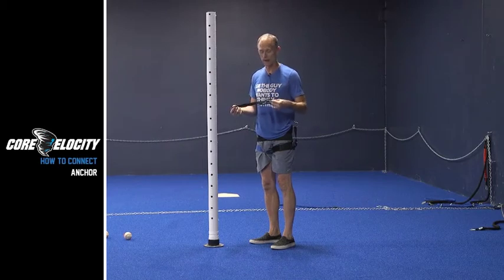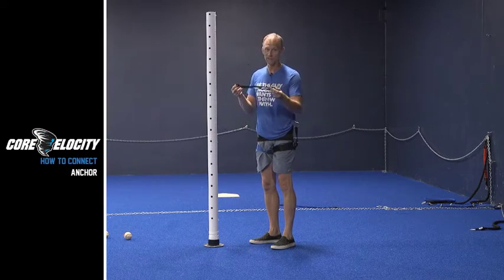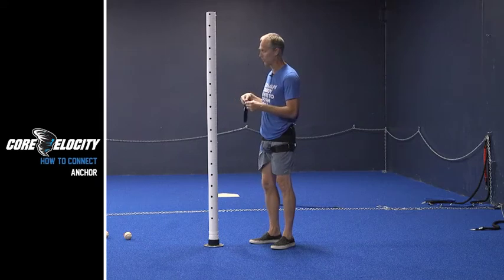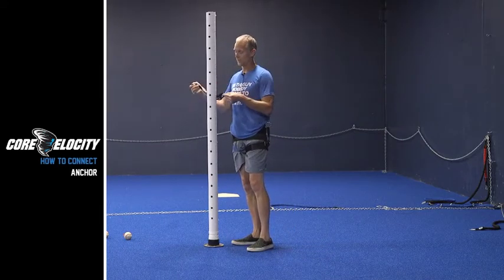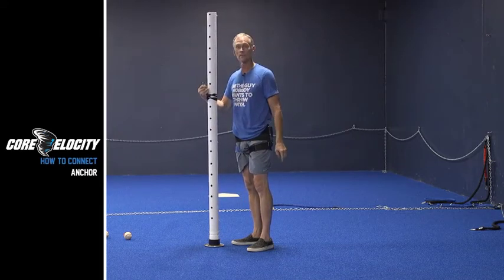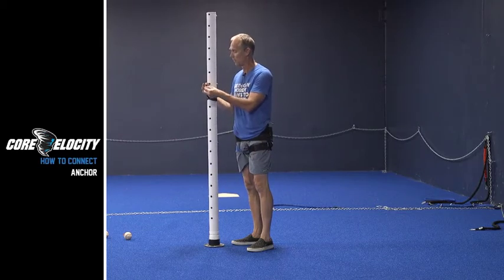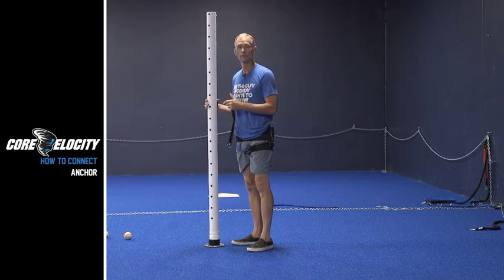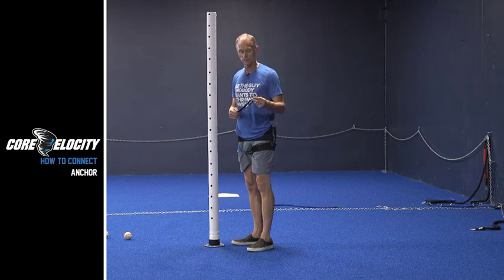How to Use The Core Velocity Belt Anchor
Over the years, we've tested many different style anchors.  My favorite?  The newest anchor which serves not only as an ideal way to connect The Core Velocity Belt but also as a keychain.  Truth is, it makes it easy to keep up with.

What questions do you have about The Core Velocity Belt?
Leave them in your comments below and I'll do my best to answer.

Trust what you FEEL!
Lantz Wheeler